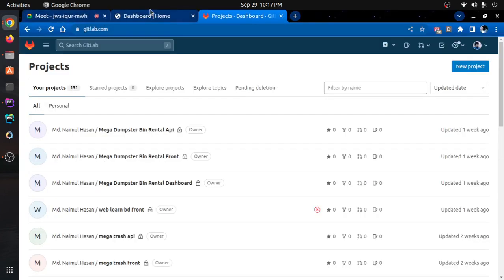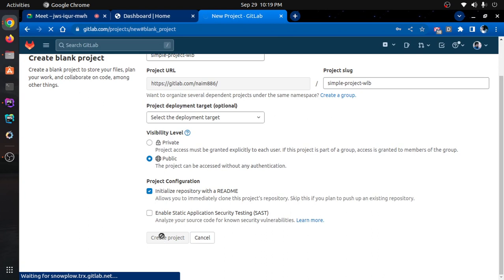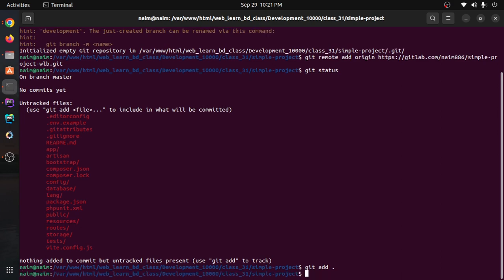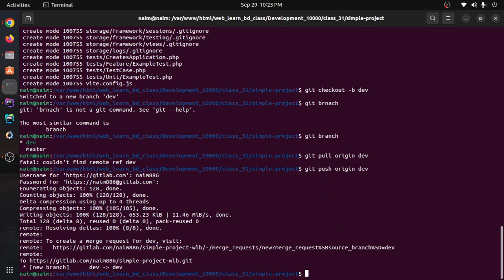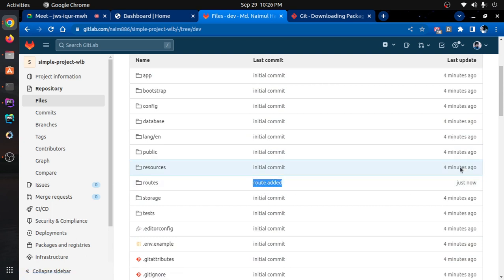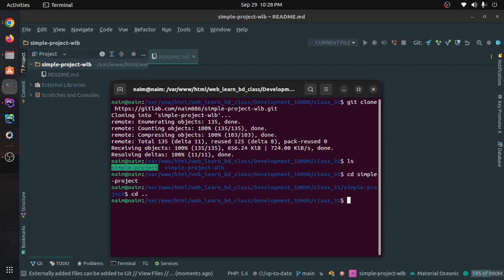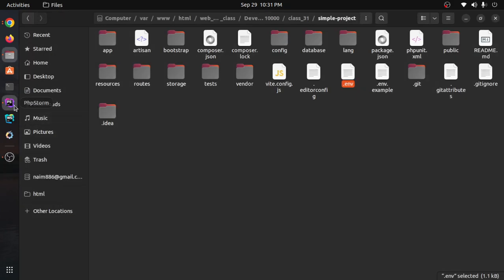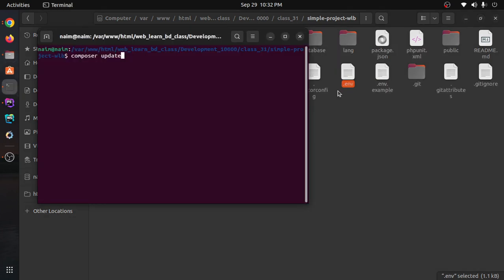Laravel 9 Basic To Advance Bangla Tutorial | Part -4 | Git | Gitlab | Github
Web Development Full Course (Laravel) Class - 32 | Git | gitlab | github Tutorial for Beginners

In this course, you will learn Laravel basics to advance (A to Z) with complete real-life projects like blog, news portal,  eCommerce, management system etc

Laravel Bangla Tutorial.
Laravel A to Z Bangla Tutorial
Laravel Tutorial Beginner to Advance
Laravel Project

সুখবর! সুখবর! সুখবর!
Web Learn BD তে লারাভেল (লারাভেল বেসিক থেকে অ্যাডভান্স , ২টি রিয়েল লাইফ কমপ্লিট  প্রজেক্ট) কোর্সে ভর্তি চলতেছে।

Laravel is an open-source PHP Framework, it's secure, faster, easy to learn, has the largest community and resource, is popular, and trending for full stack web development.

In this video, we have discussed Laravel and its future. setup new project after installation of composer and discussed Laravel Folder structure.

Chapters:
0:00 Introduction to GIT
0:50 Create a new git repository
2:30 Download and install Git Bash
3:30 Add local project to remote branch
7:15 Push local  changes to remote branch
9:30 Clone a project from git
11:20 After Clone Prepare Laravel to run
14:50 Revision
16:10 Web Learn BD content policy